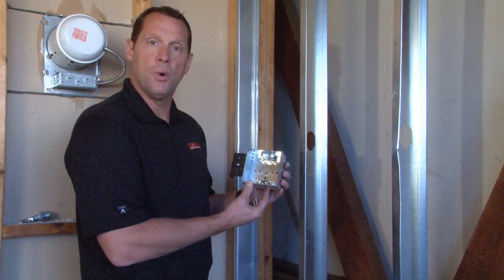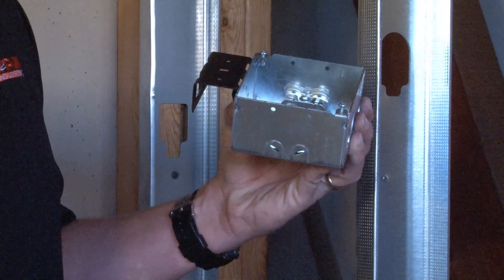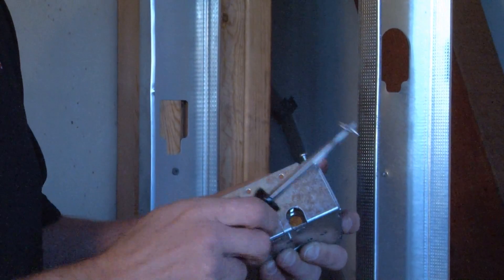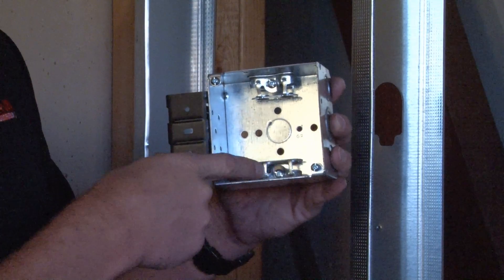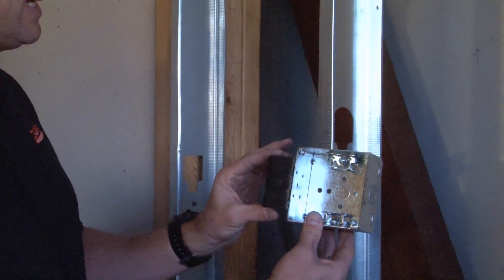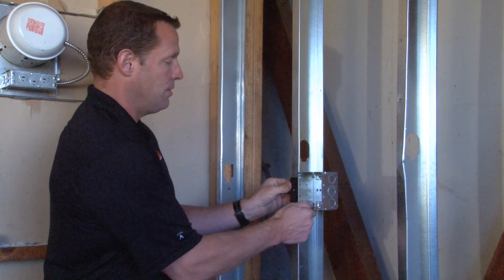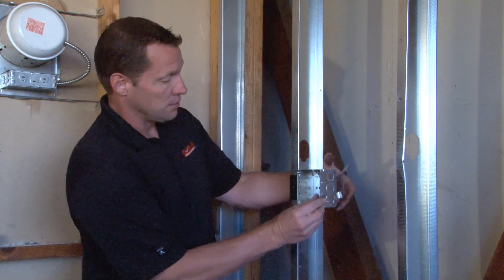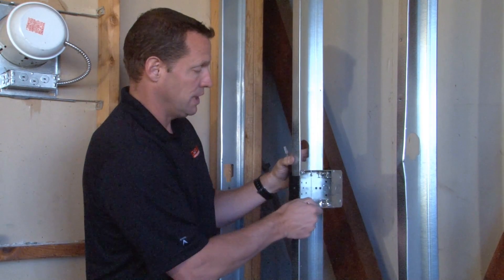Square Box: 2-1/8" Deep 4" Square Box w/ Metal Stud Bracket & BX Side & Bottom Knockout 52171-MSBX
- 2-1/8" deep 4" square boxes with metal stud brackets and (2) 1/2", (1) 1/2"-3/4" & (4) BX side knockouts and a (1) 1/2" bottom knockout are used when 4" square boxes must be mounted directly to wood or metal studs. They are installed in walls or ceilings for lighting fixtures, switches, receptacles or other outlet devices where flexible metal conduits are used. Square boxes are used to bring power to a number of electrical devices where multiple conductor runs are split in two or more directions. Garvin Industries' 4" square bracket boxes come with built in clamps for flexible metal conduits to speed up installation and save connector costs.